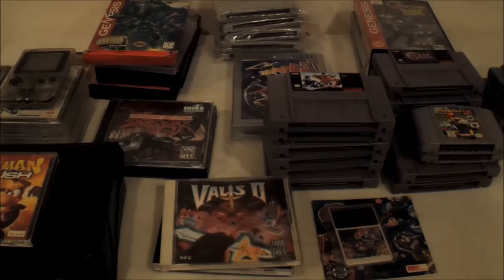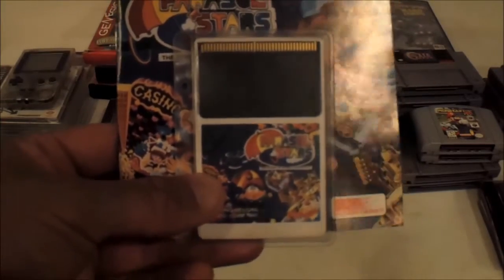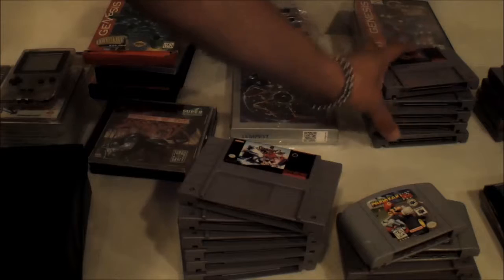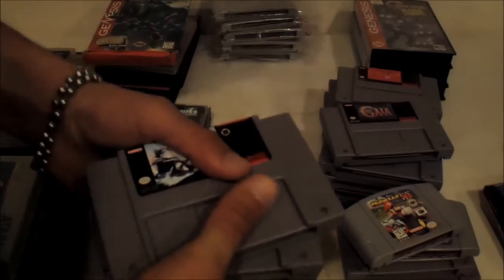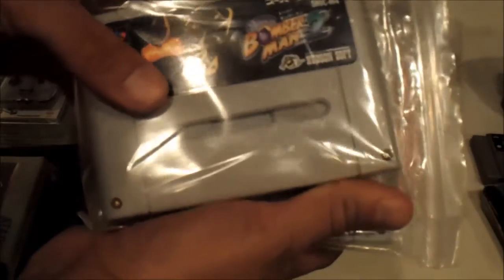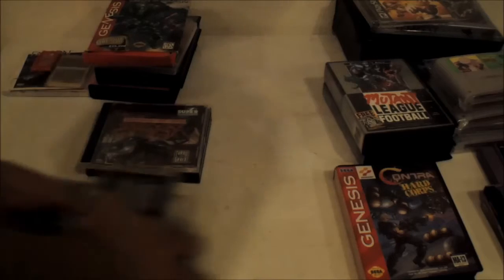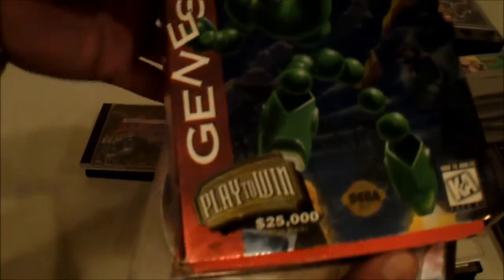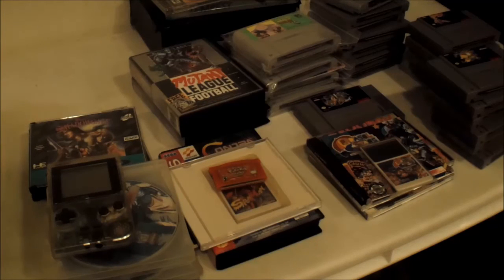Trades! EVO! Beyond Shadowgate! Rare Super Nintendo, Sega Genesis, TurboGrafx, and more!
Great trades with some awesome youtubers as well as a few flea market pickups. Check them out below: